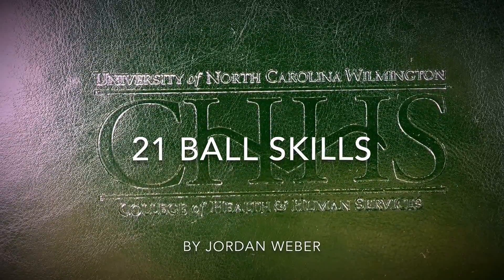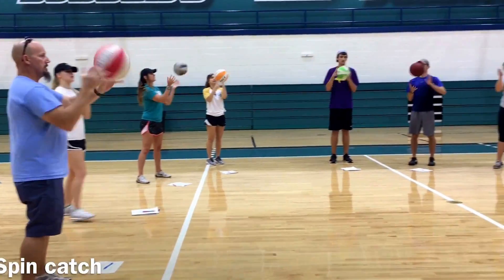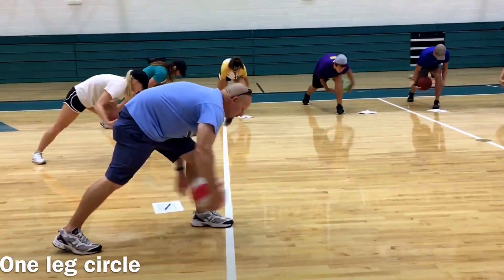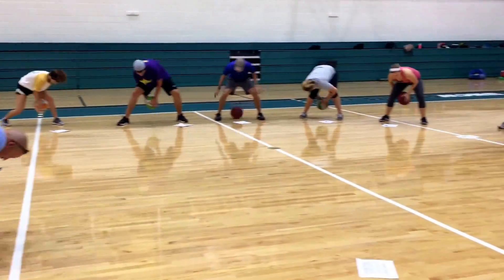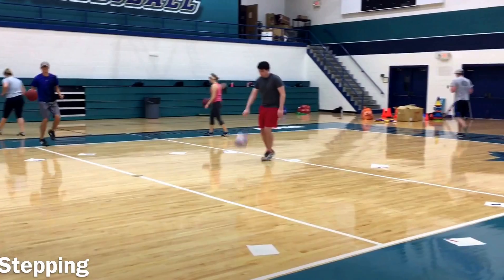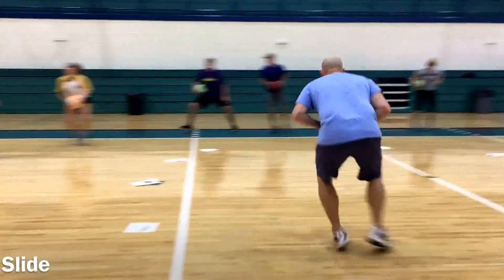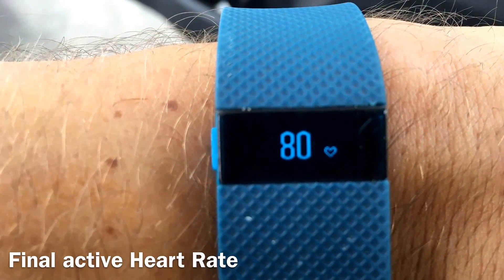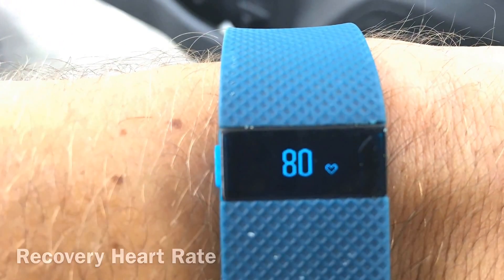21 Ball Skill Physical Education Activities and Games with Math